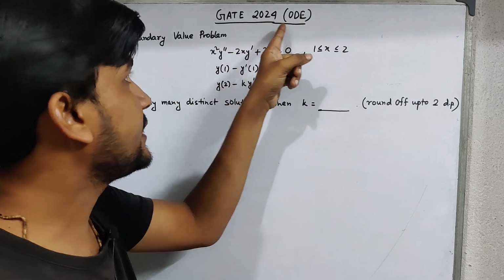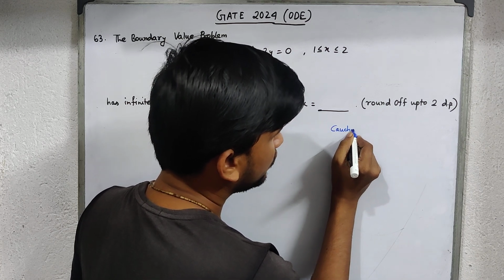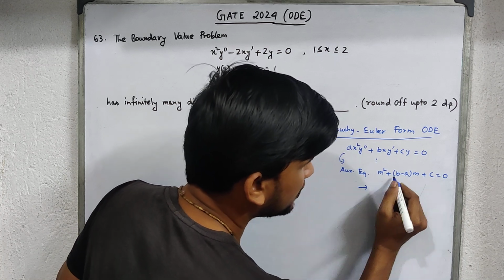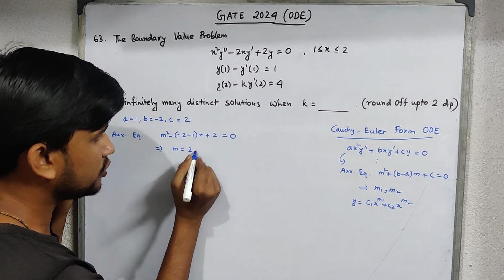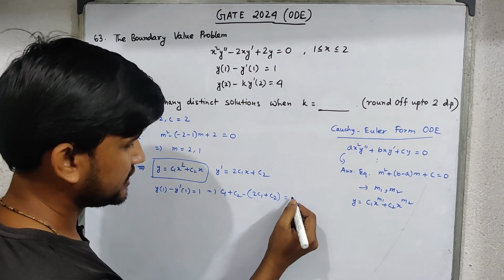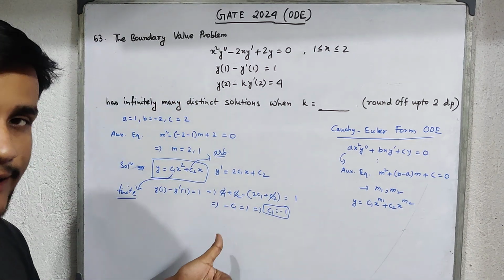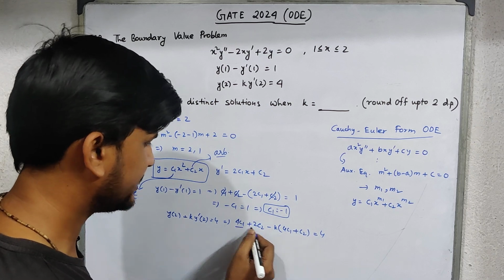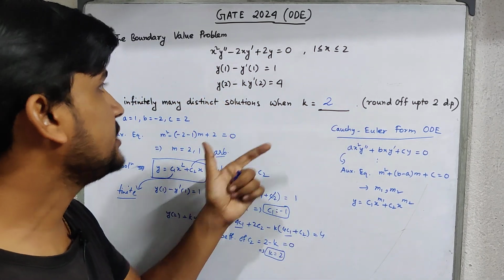Q-63 ODE (BVP) | GATE 2024 (MA) Solutions | The Learning Field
Hello Learners...
Welcome to the channel The Learning Field - a platform for maths enthusiastics. In this channel you will get the videos of Higher Mathematics which will definitely help you for your preparation of different higher maths exams like CSIR-UGC NET , IIT-JAM , NBHM , GATE , TIFR , SET and many more.
Here you find different topics of higher mathematics such as Linear Algebra, Abstract Algebra, Real Analysis, Complex Analysis, ODE, PDE, Calculus of Variations, Integral Equations, Classical Mechanics, Numerical Analysis, LPP, Calculus, Probability & Statistics etc. That is here you will get help for Pure Mathematics, Applied Mathematics and Statistics as well - both concept and question solutions of various exams.

Regards.